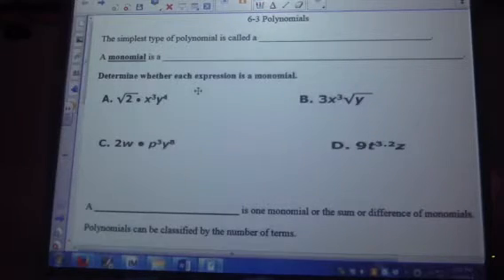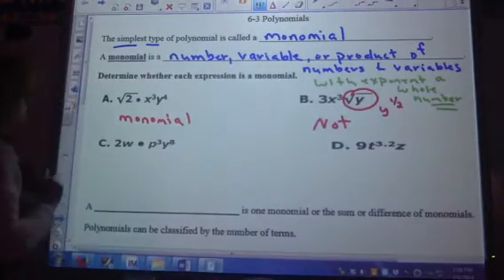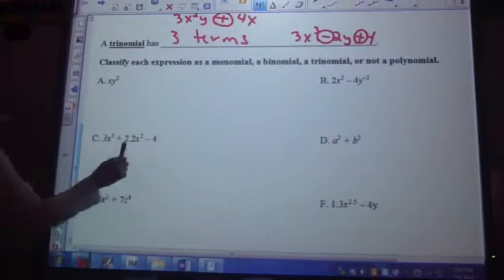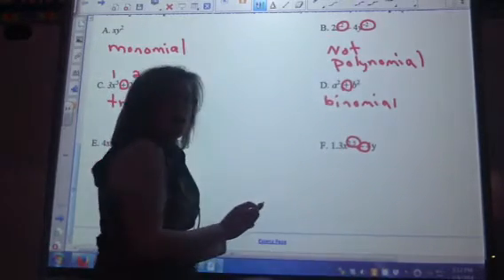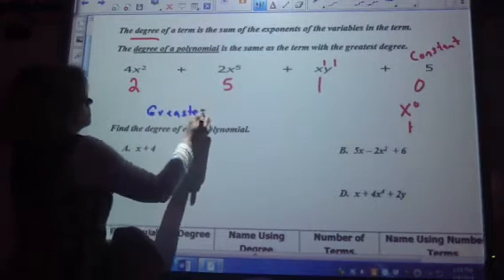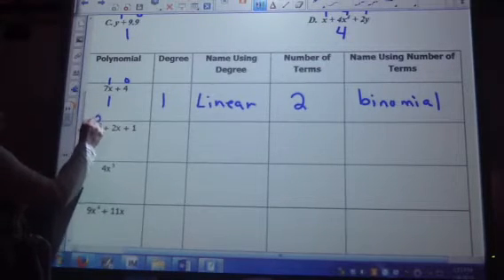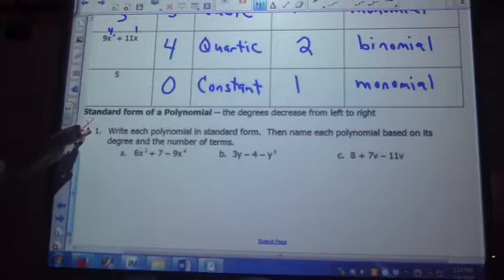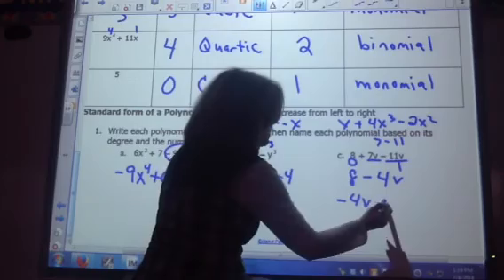McCrory Algebra 6-3 Polynomials